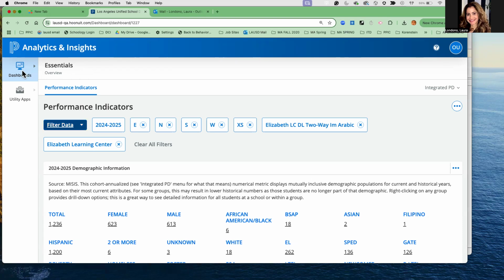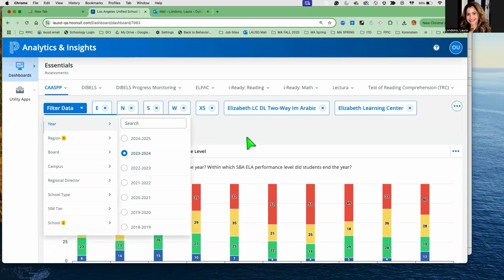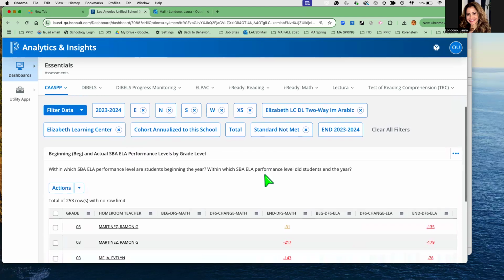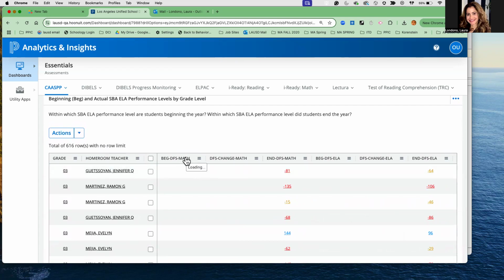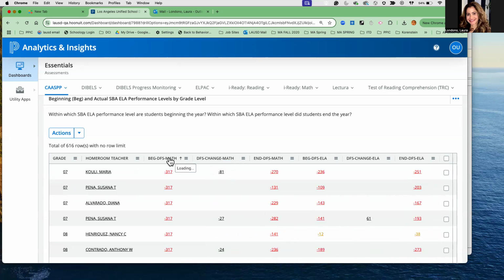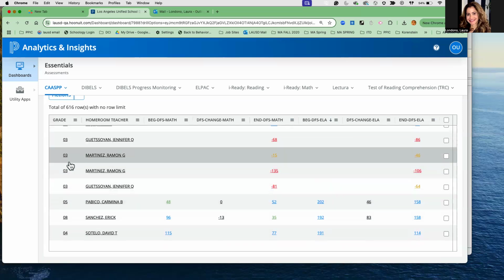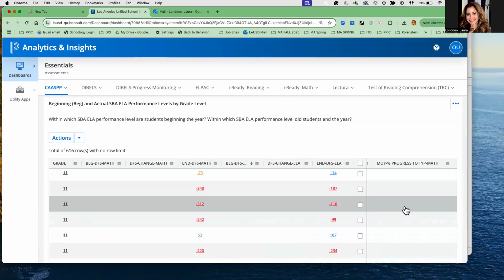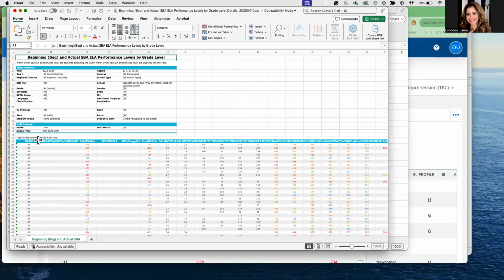DFS Prior Years Comparison